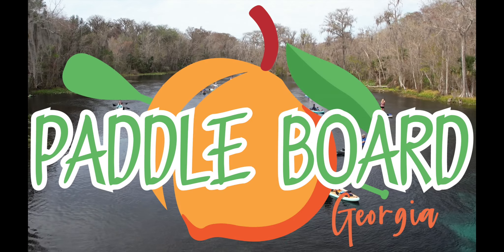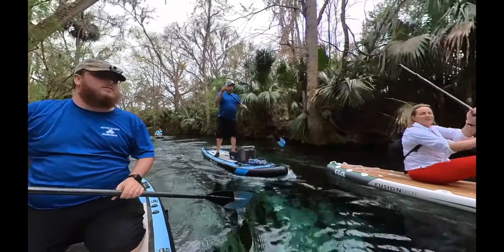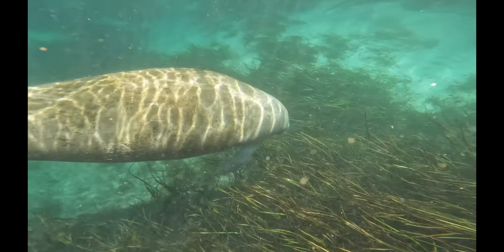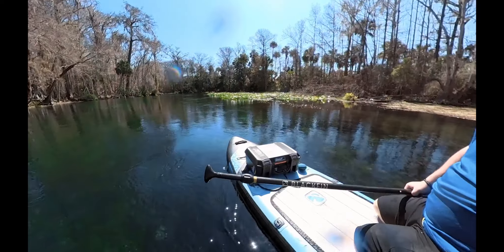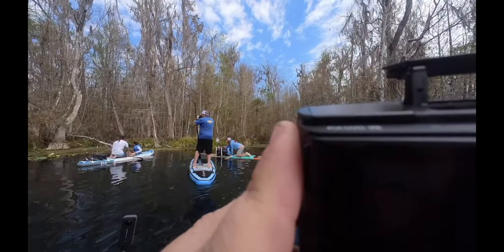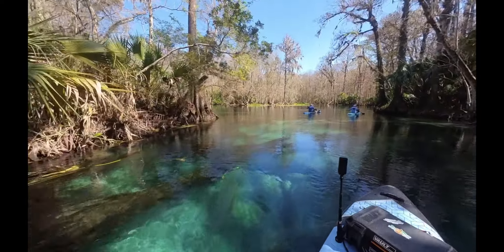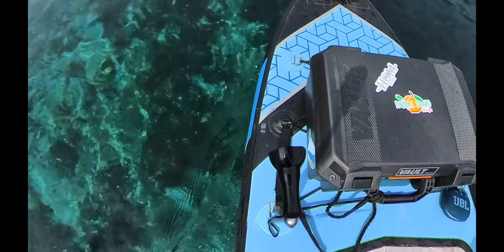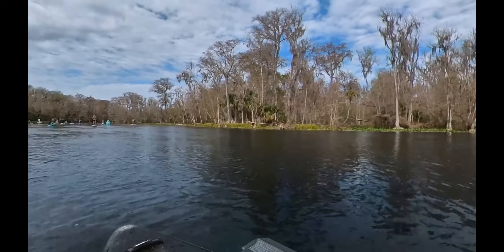Kyle's Paddle Boarding Adventure at Silver Springs, Florida on a Blackfin Model V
We kicked off the 2022 season at Silver Springs with two other groups, Otter Paddle from Orlando and Georgia Florida Paddle Boarding out of Crawfordville.
Silver Springs is the perfect destination for Paddleboarders of all skill levels. We put in at the State parks put in ramp, and Paddled the 5 miles down to Ray Wayside Park. Between paddling over to see monkeys and other wildlife and back and forth to talk to members of the group I ended up paddling 6.5 miles! I can’t wait to go back and do it again, and check out some of the other amenities the park has to offer!

Save Up to 25% On SUP + Additional $100 off when you buy iROCKER/BLACKFIN Combo!

Paddle Board Gear we recommend:

Battery powered paddleboard pump:

PFD belt

Body glove water shoes:

Send proof towel with easy travel case

JBL charge five:

Charge five cover that allows you to attach it to your paddleboard:

Camera equipment we used:

Insta 360 Go 2:

Insta360 OneX2:

DJI Air 2S Fly More Combo:

Sony RX100 VII:

Edited On:
MacBook Pro: